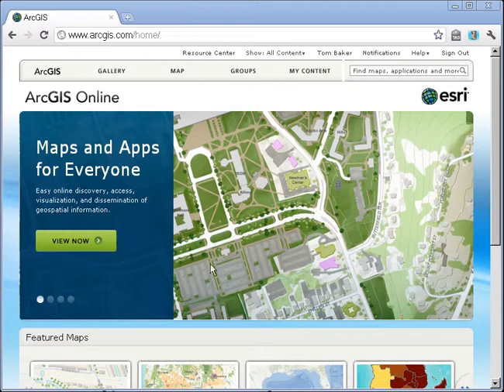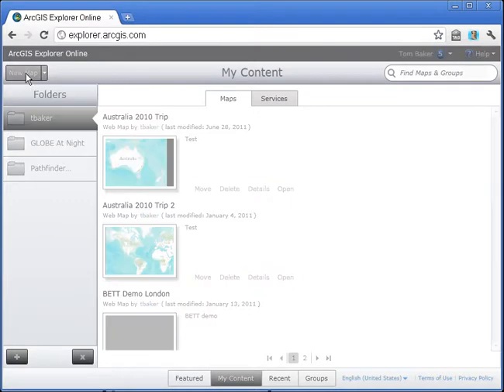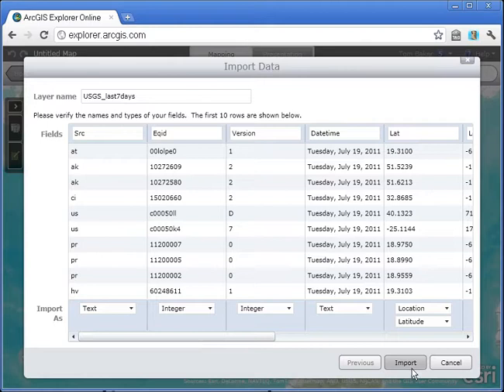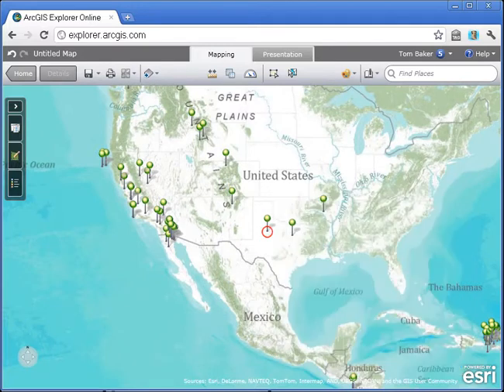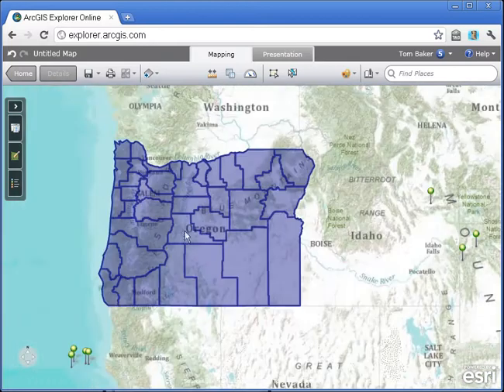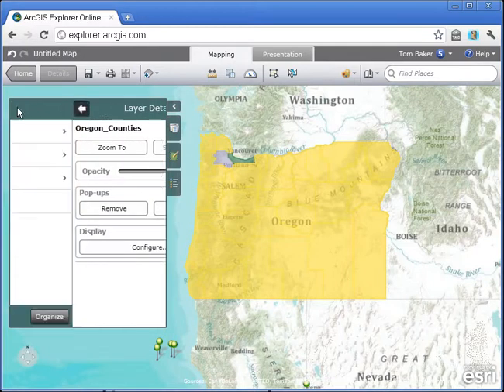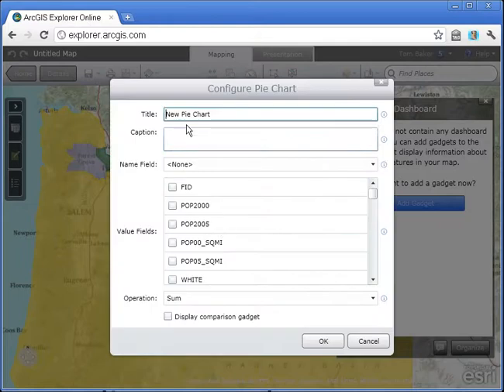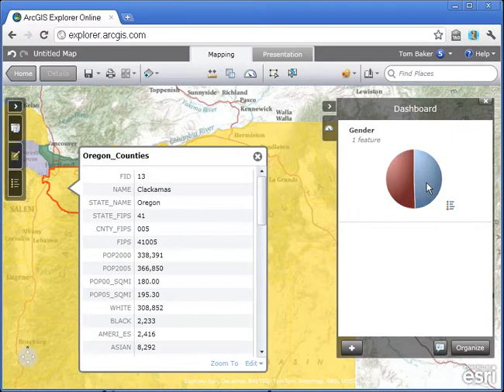Drag and Drop in ArcGIS Explorer Online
Drag and drop CSV and shapefiles in ArcGIS Explorer